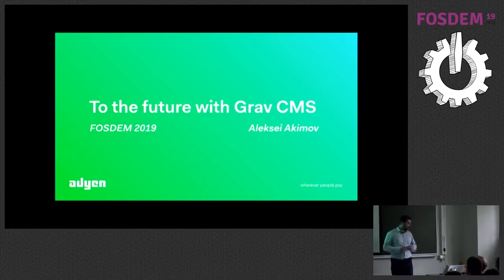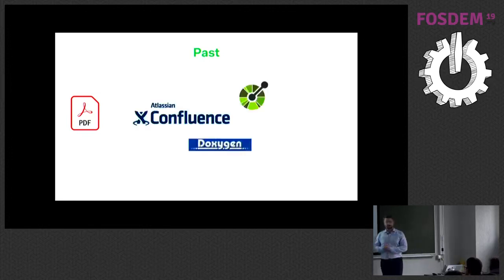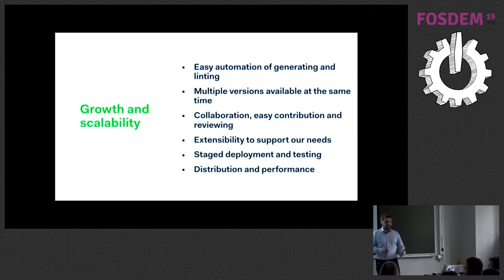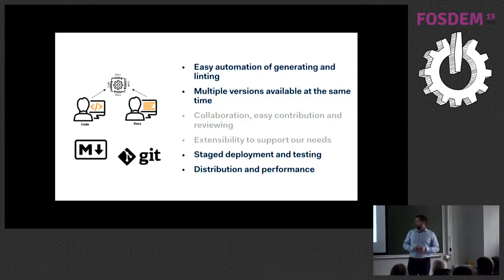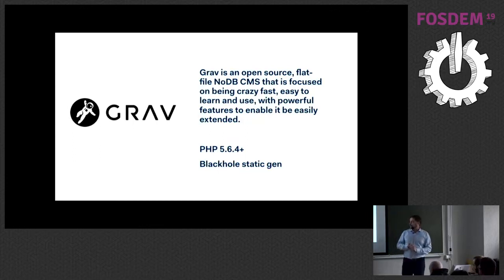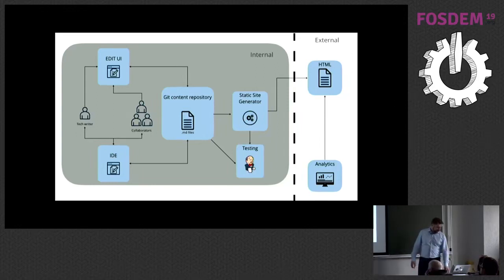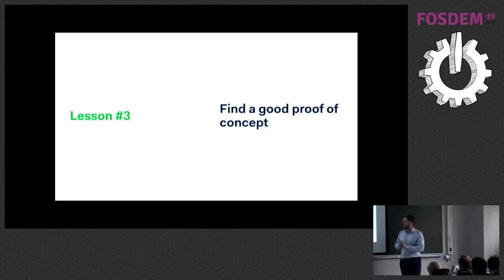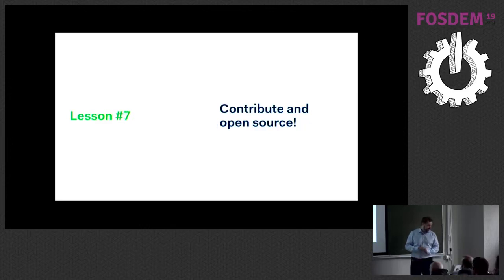To the future with Grav CMS How we migrated from a Wiki to the open source Grav CMS